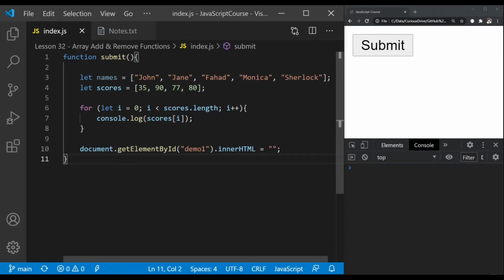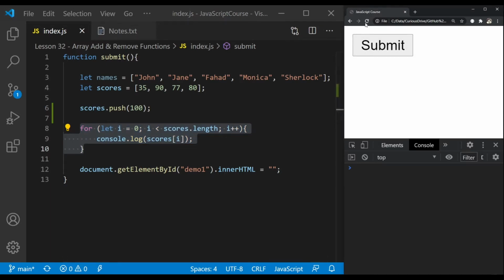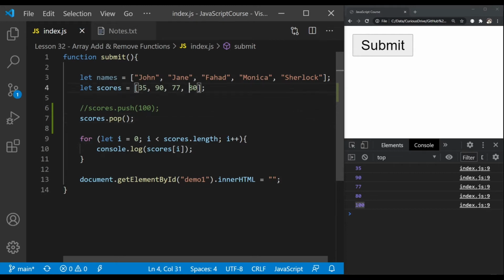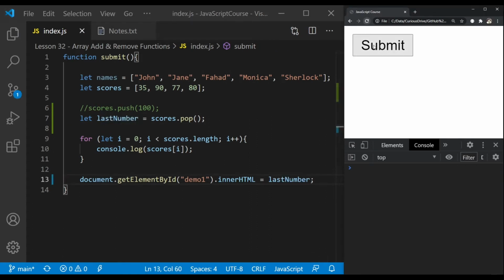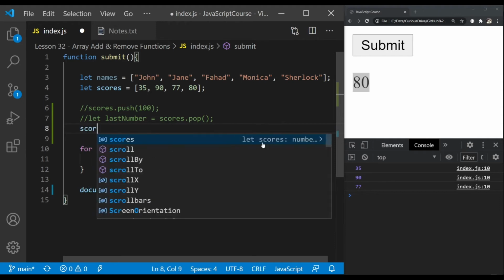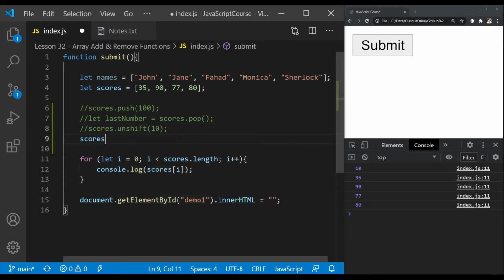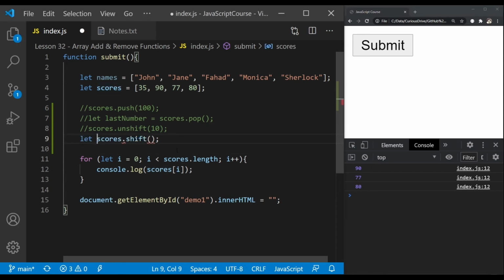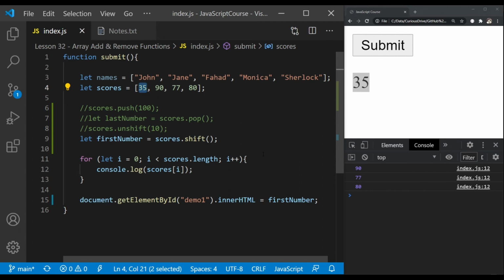JavaScript Complete Course - Array Push, Pop, Shift and Unshift Methods - Part 36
Hey Coders,
In this tutorial, I am showing how you can add elements at the end of the array or remove elements from the end of the array. You can also add and remove elements from the beginning of array too.